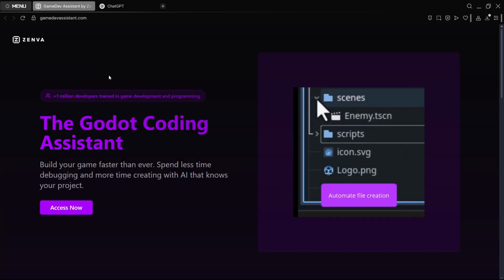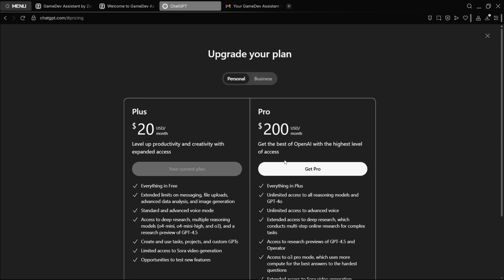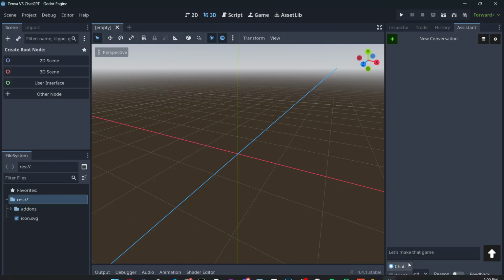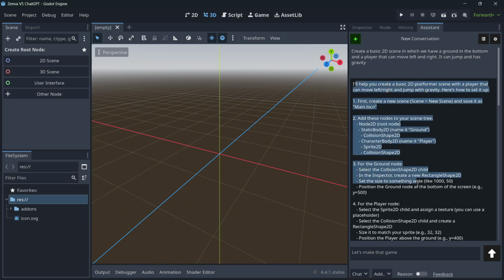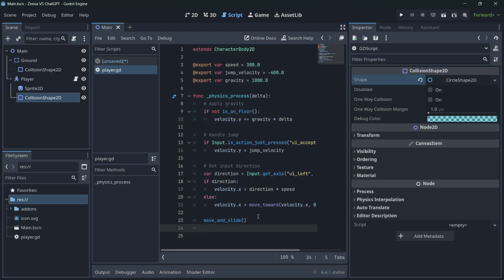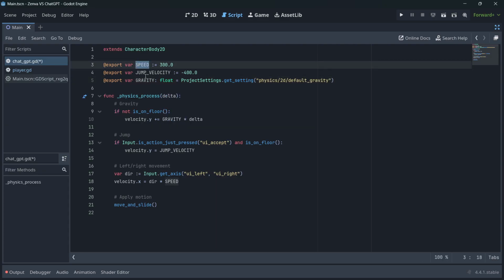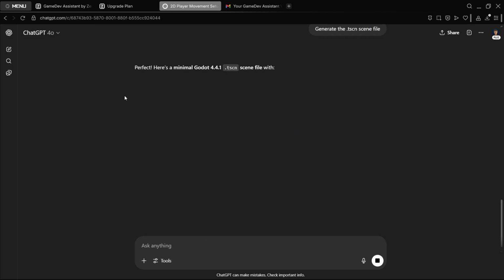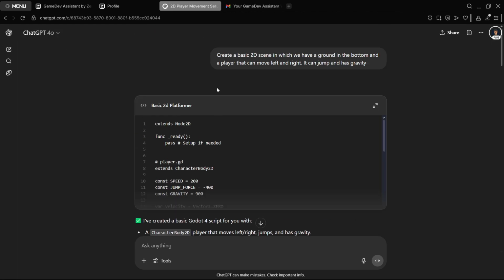Godot AI: ChatGPT Plus vs Game Dev Assistant (Zenva)